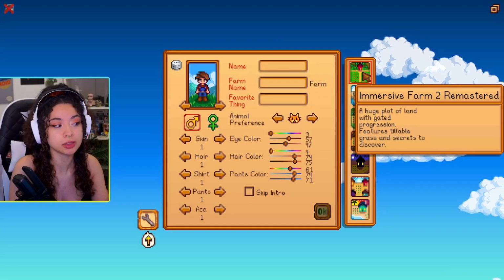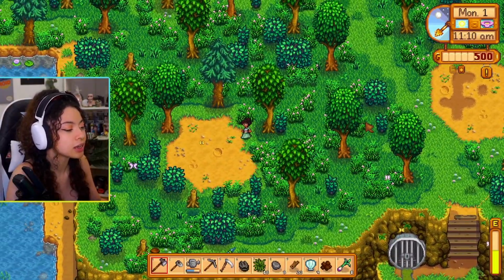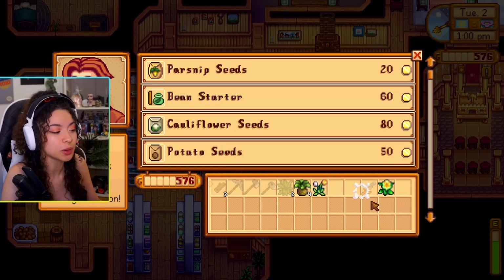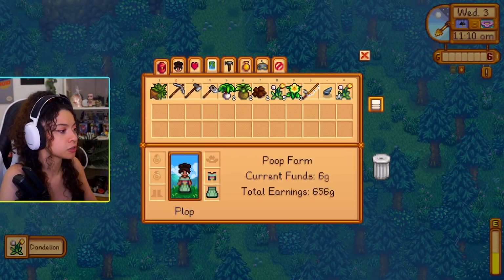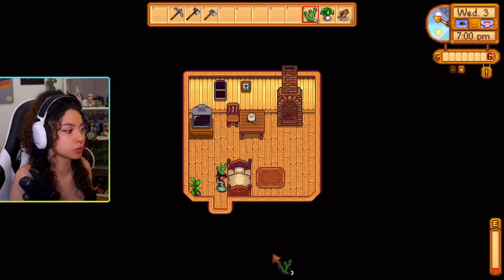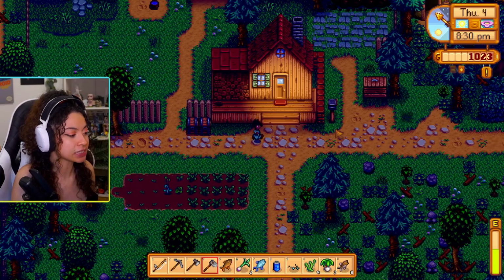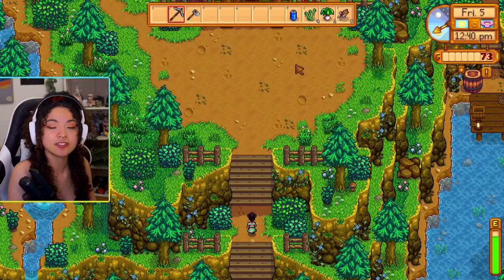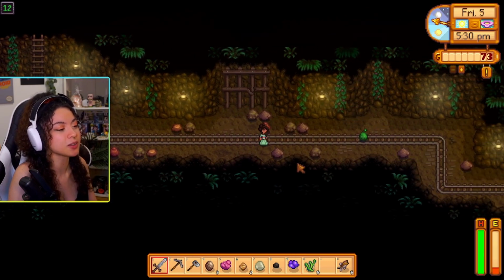Stardew Valley Expanded - Let's Play Part 1!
The first to the series - Stardew Valley Expanded gameplay! We've got the Immersive Farm whilst also completing the remix bundle in the Community Centre. Be apart of the journey by following this journey!